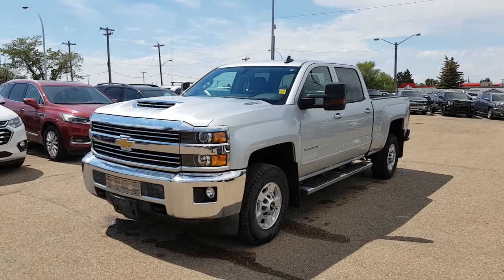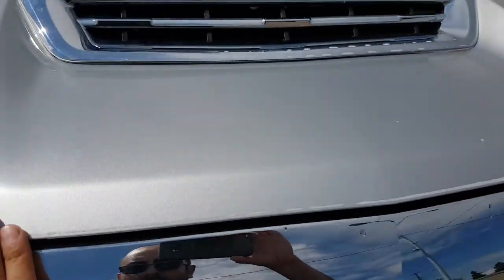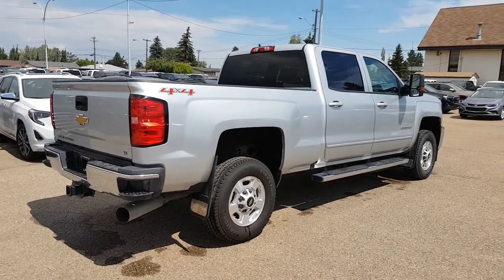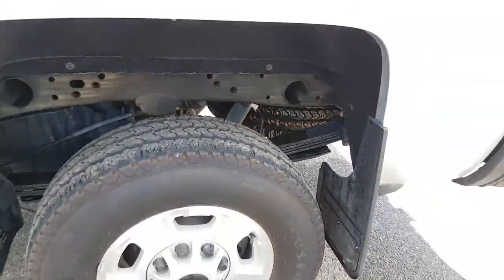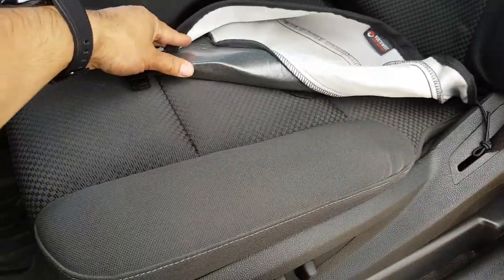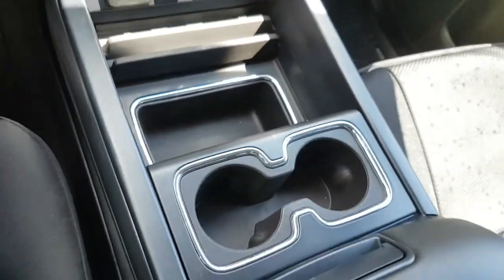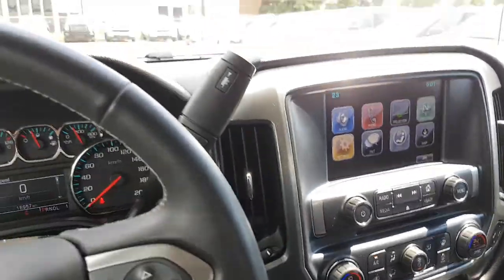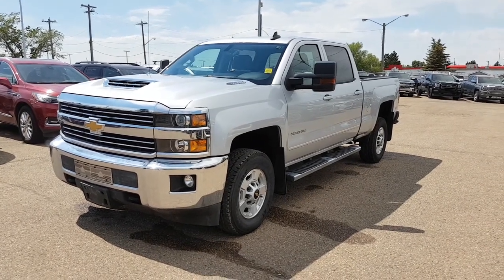2017 Chevrolet Silverado LT 2500HD U4533